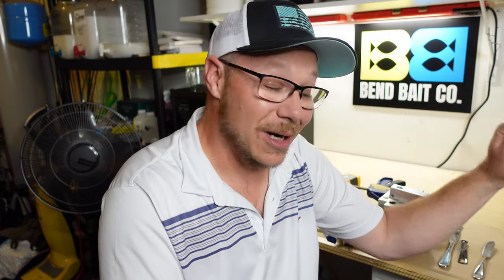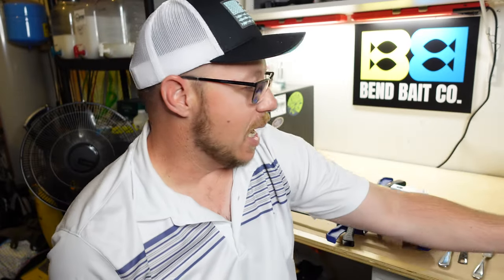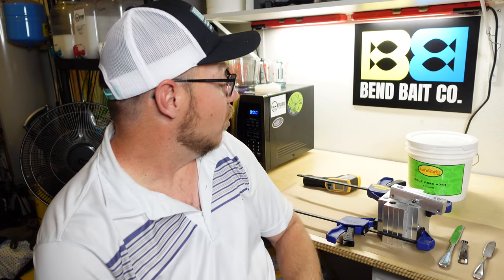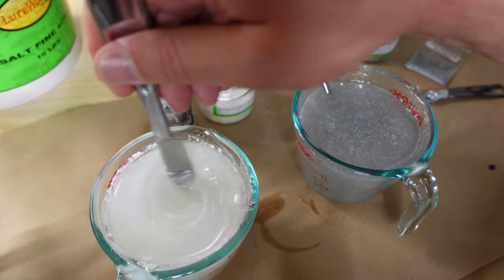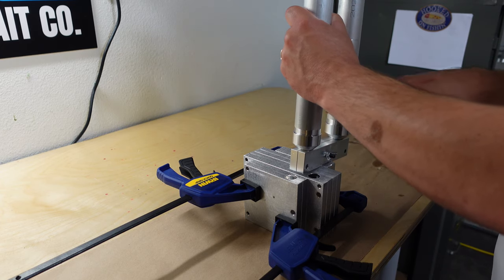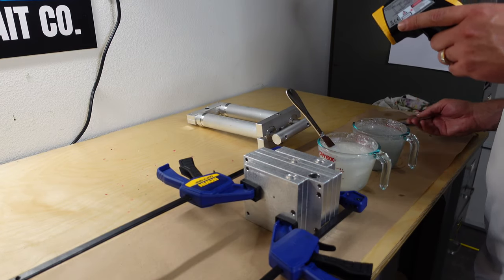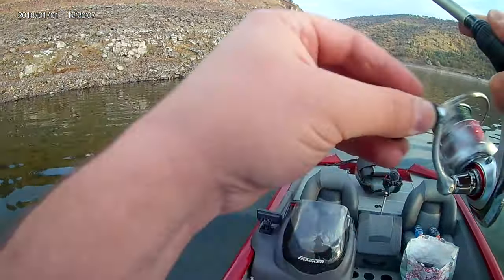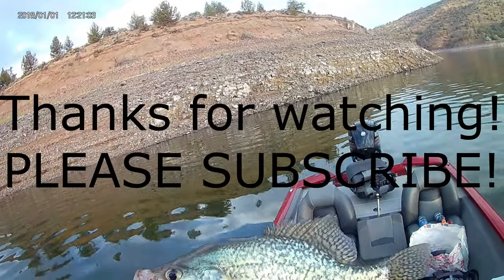Pouring Soft Plastic Crappie Lures W/ Neutral Buoyancy BONUS UNDERWATER FOOTAGE AND A NICE CATCH!!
Today we make a simple "bait fish" imitation out of smaller bait molds to go out and try and catch some fish.  We pour plastic in to a hand injection mold with TWO colors, test the bait in the "test tank" (the bath tub) and show you how the bait looks underwater.  I was also able to add some footage of me catching a decent sized crappie on the exact lure I made.  I am sorry about the audio as it seems as though the camera was only picking up the left channel.

Products used in this video:
Dead on Plastic
Bass Tackle bait molds
Tracker Boat
Googan Bait 15lb Test Fluorocarbon
Angling AI bait molds
Lureworks colorant
Sony XV-1 camera

Special shout outs to my loving wife for her first attempt at editing and to all my real influences on YouTube thus far.

Flukemaster
LFG
Marling Baits
Worlds Worst Fishing.

Thank you all again for tuning in and God Bless!